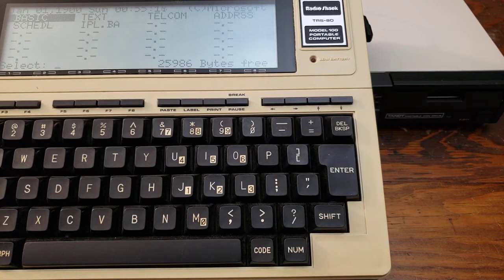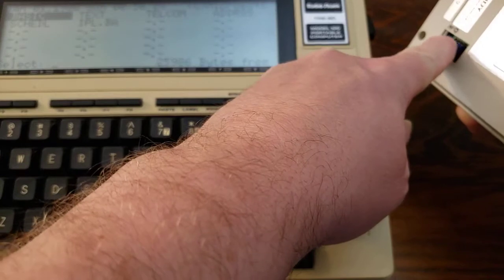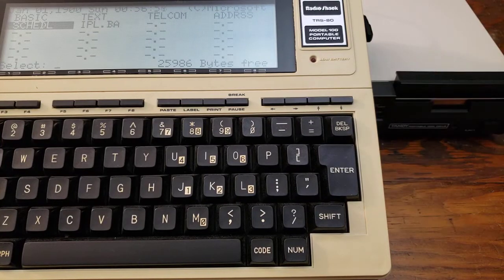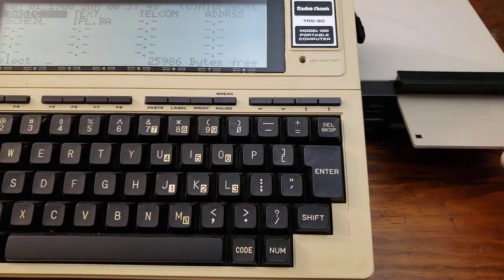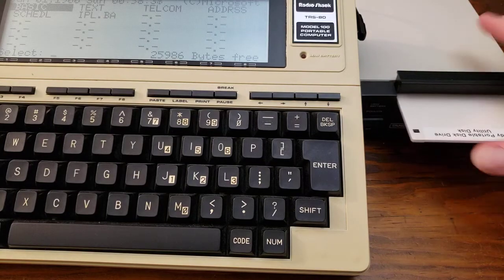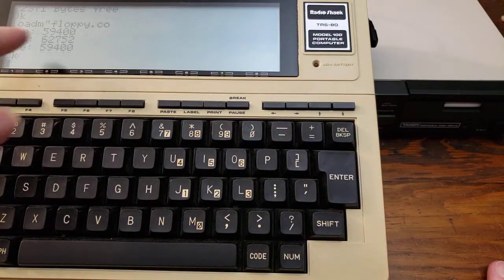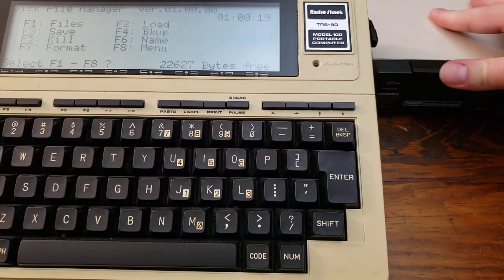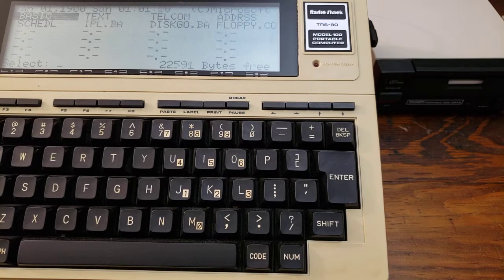How to (and how NOT to) bootstrap a Tandy Portable Disk Drive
A quick video I shot detailing the various failure modes you might encounter when trying to bootstrap a Tandy Portable Disk Drive (TPDD) without TS-DOS.

The TPDD is a mass storage device for the Tandy TRS-80 Model 100 portable computer (as well as the 102 and 200). It connects via the serial port using a special cable. The Model 100 doesn't have a built-in driver to access the TPDD, so you need to "bootstrap" the driver from the provided utility disk using a BASIC program and the mode switches on the bottom of the drive.

NOTE: This procedure is for the TPDD 1 only -- the TPDD 2 uses a different procedure.